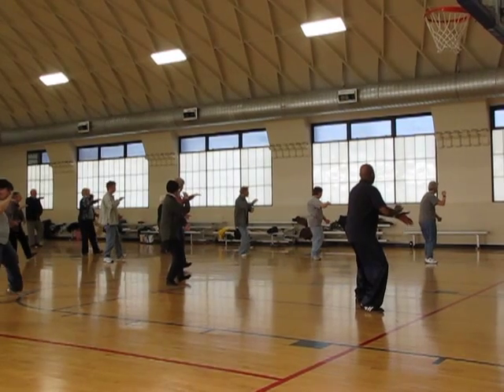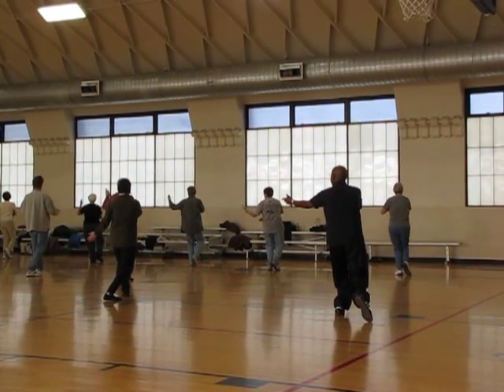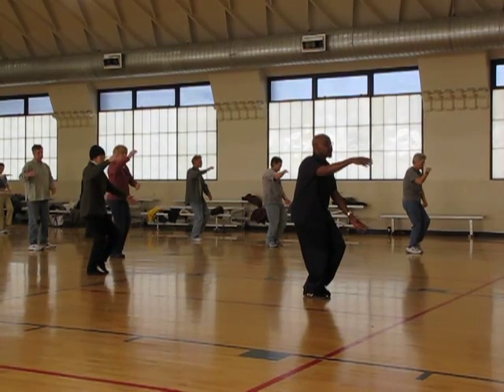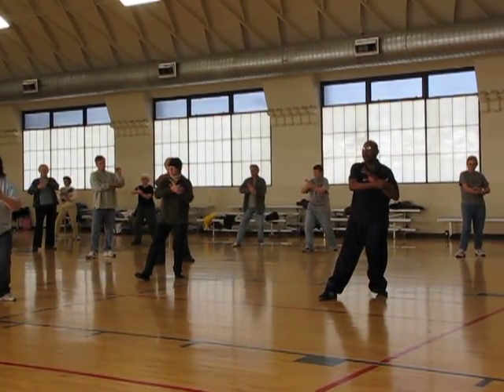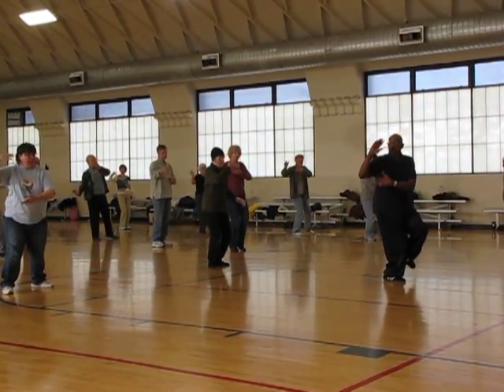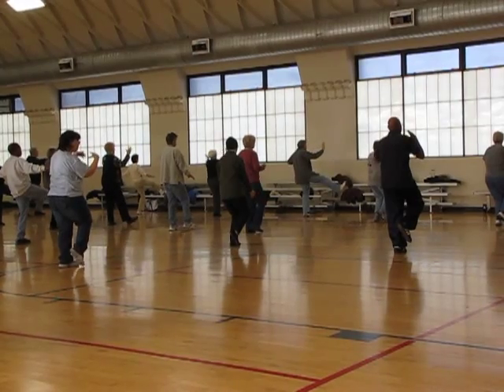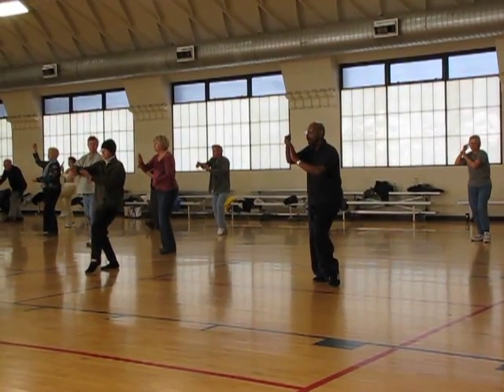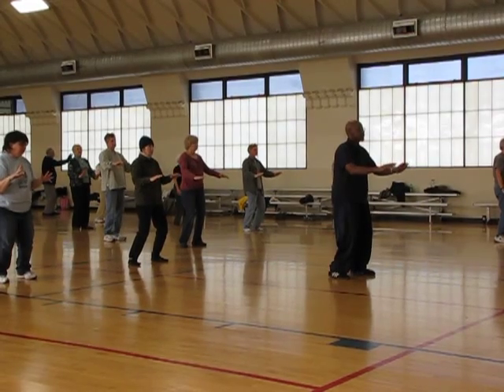KGreene_TaiChi_called 2-17-12.MOV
Kenny Greene's Tai Chi class doing the Twenty-four form as Kenny calls each move.  Friday, February 17, 2012 at the old Armory, Columbia, MO.